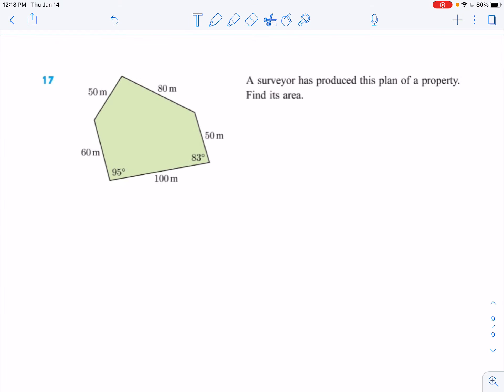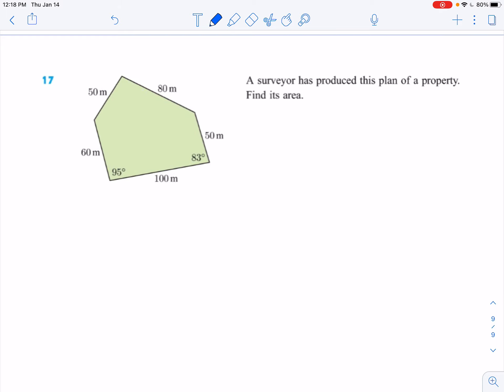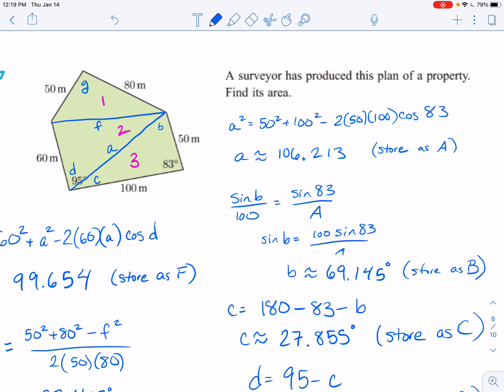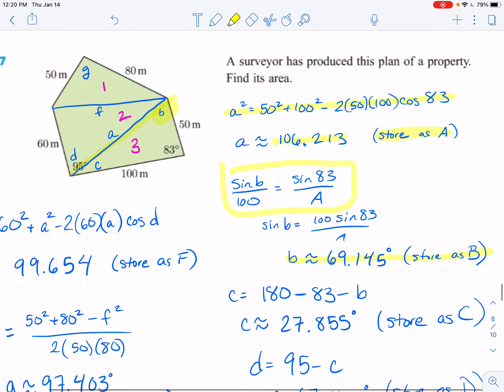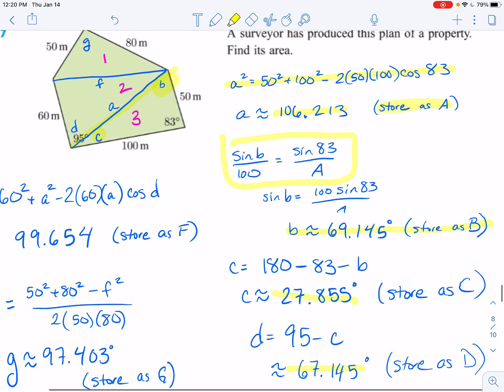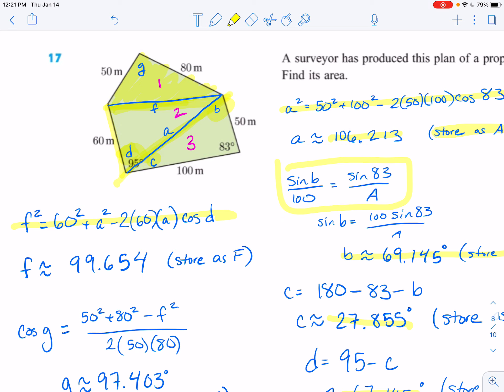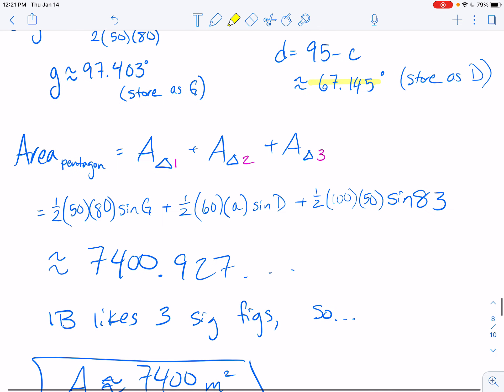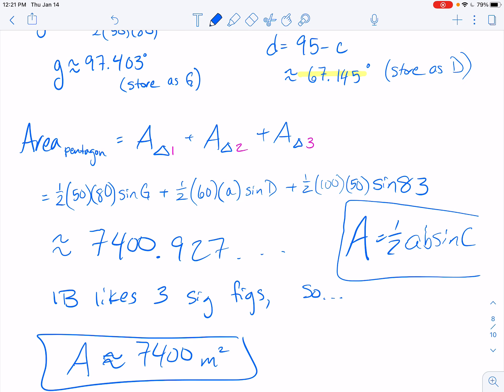Non-Right Triangle example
Ms. Kosh works a book problem with non-right triangles for IB Math Analysis and Approaches.